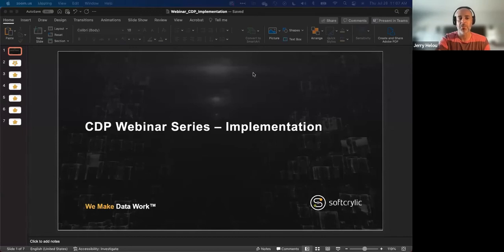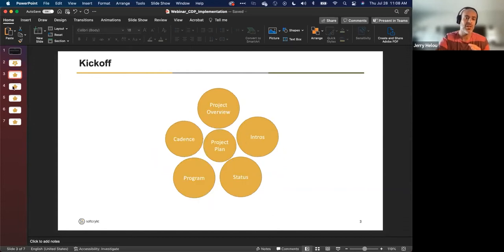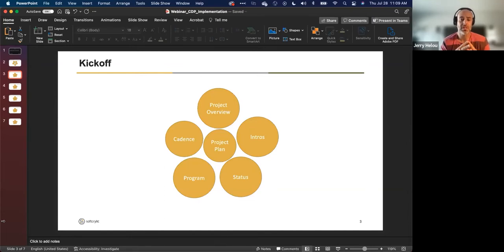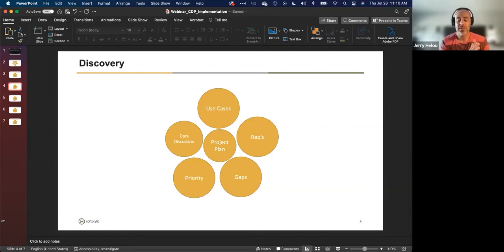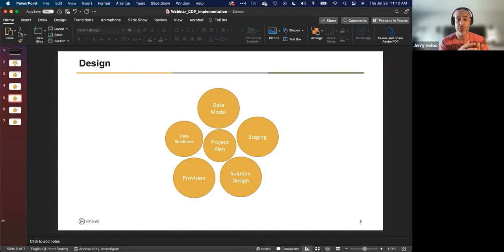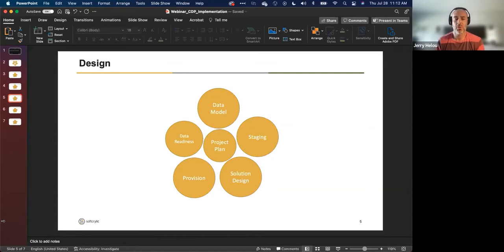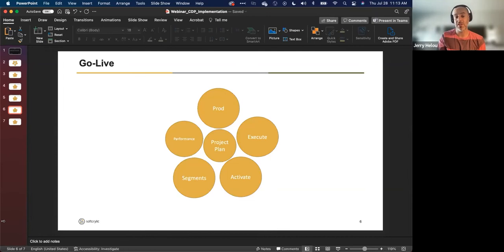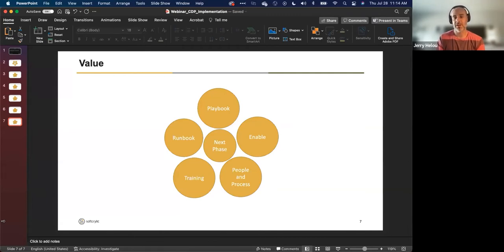CDP Series Part 3: What to expect during CDP Implementation | Softcrylic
In this webinar, we will give you insights on what to expect during the CDP Implementation phase. Join ActionIQ’s Head of Martech Strategy, James Meyers alongside Softcrylic’s VP of Martech Strategies, Jerry Helou for a discussion exploring what you can expect from migration and how you can make the process as seamless as possible while simultaneously maximizing value.